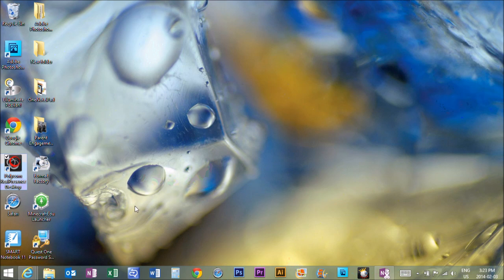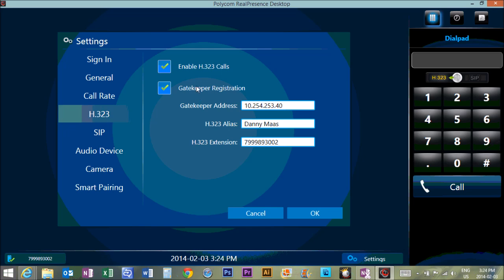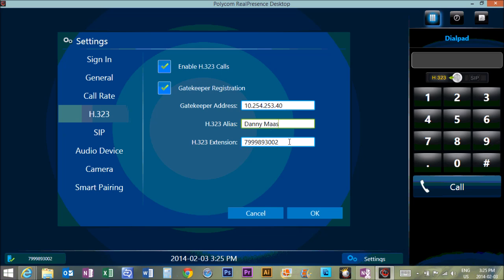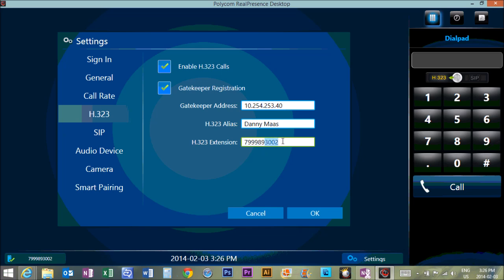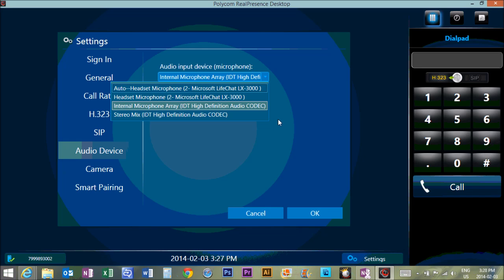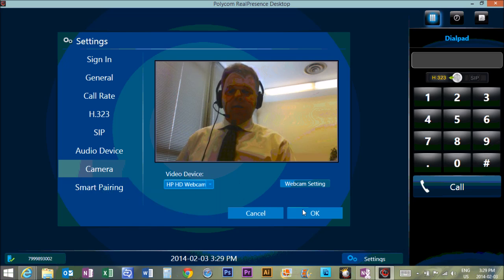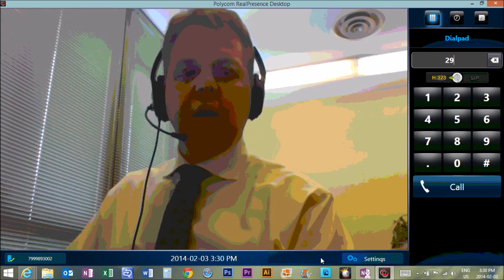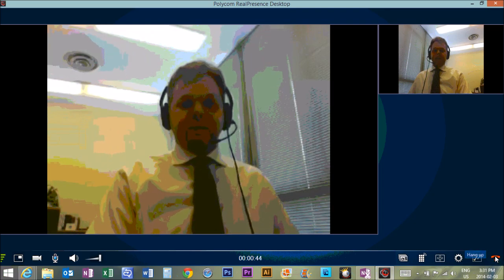Configuring Polycom Videoconferencing Software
For ECSD teachers needing to configure their Polycom RealPresence Desktop Software